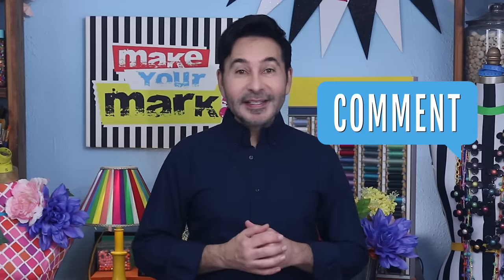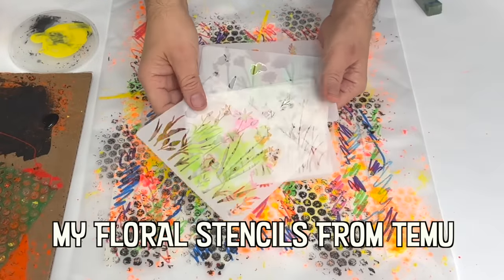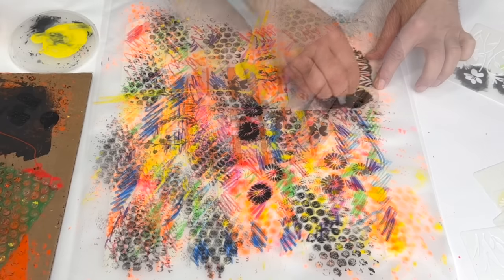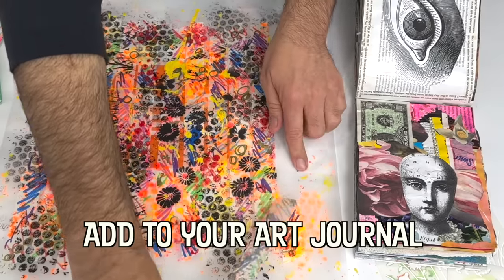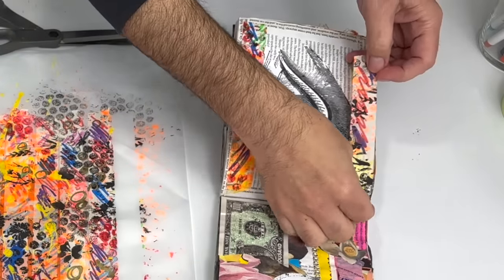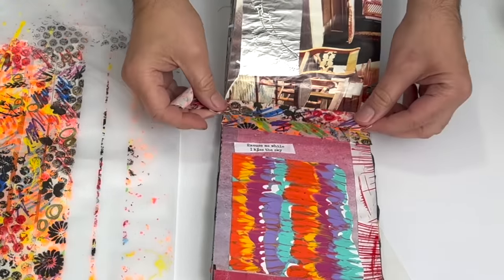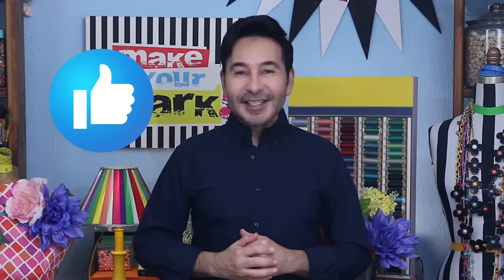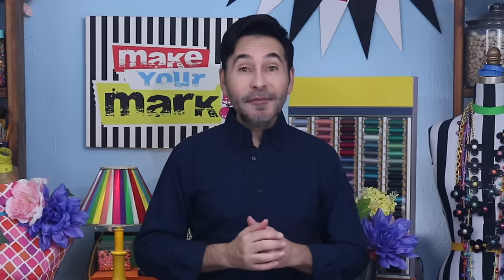Artsy Sticky Tape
Make your own colorful tape for art journals and art mail with dollar store masking tape!
1. 12 Pcs Flower Stencils For Painting $4.89💰
2. Acrylic Paint Pens Markers $10.29💰
3. 12pcs Round Shape Artist Paint Brush Set $3.69💰

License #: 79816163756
CONFIRMATION SUMMARY
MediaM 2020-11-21